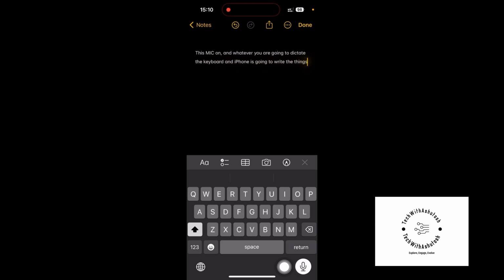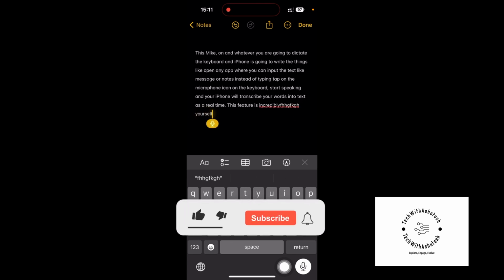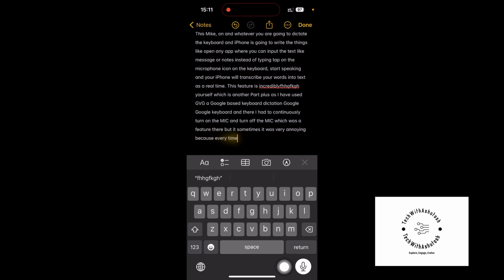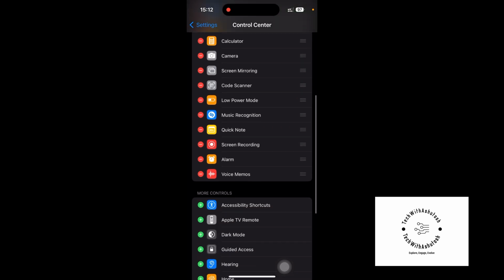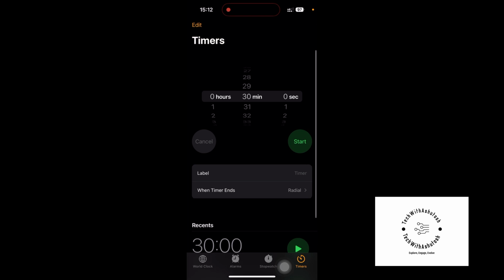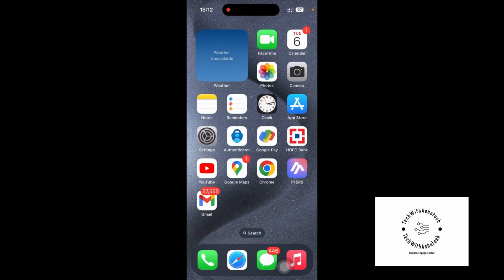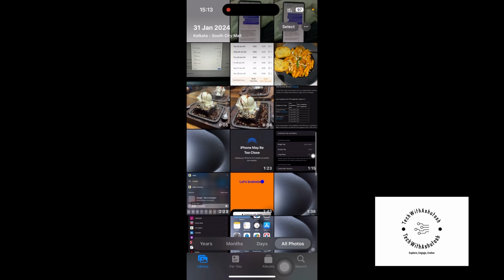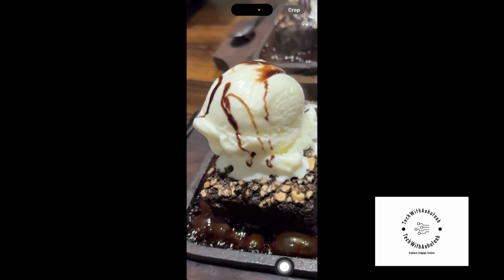Improve Productivity by these iPhone Hacks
messages on the fly to managing your time more efficiently and perfecting your photos with precision, these tips will revolutionize how you use your iPhone.

🚀 Here's what you'll learn:

Dictation Mode: Say goodbye to typing and hello to efficiency! Discover how to effortlessly transcribe your thoughts into text with the built-in dictation feature on your iPhone.

Timer Widget: Take control of your time like never before. Learn how to set quick timers right from your home screen using the Timer Widget, perfect for reminders, cooking, and more.

Zoom Crop: Elevate your photography game with this handy editing trick. Explore how to adjust your photo's composition after taking it with the Zoom Crop feature, giving you more flexibility and creative freedom.

Ready to maximize your iPhone's potential and become a productivity powerhouse? Watch the video now and unlock these game-changing iPhone hacks!

Let's elevate our productivity together with Tech With Ashutosh! 📱